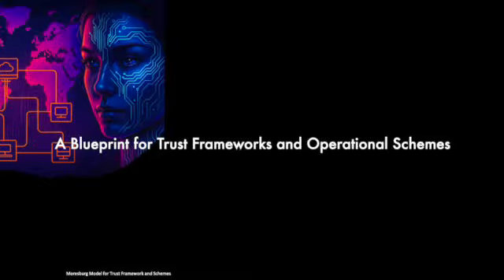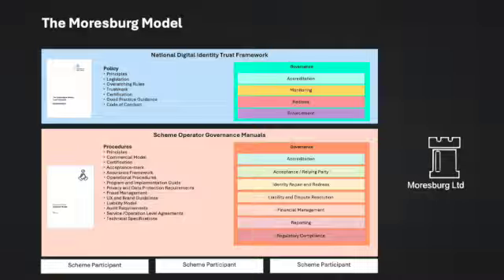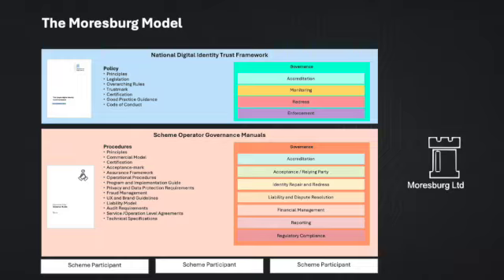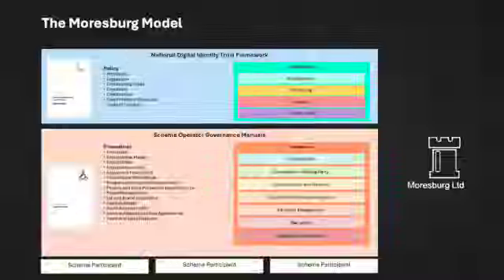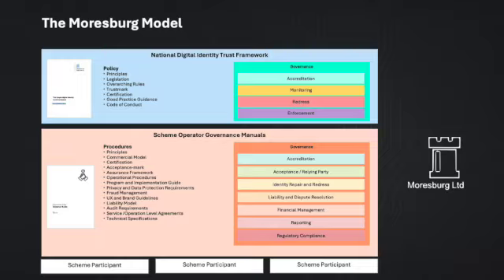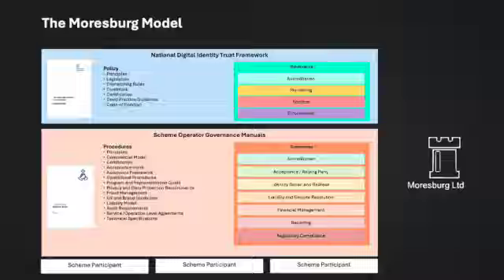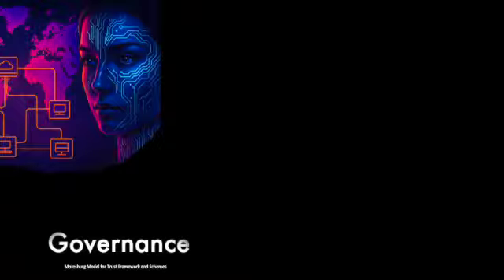Blueprint for Digital Identity Trust Frameworks and Schemes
The Moresburg Model provides a comprehensive structure for establishing, evolving, and operating a digital identity system.  This webinar is a deep dive into the blueprint to use the model for Trust Frameworks and Schemes.